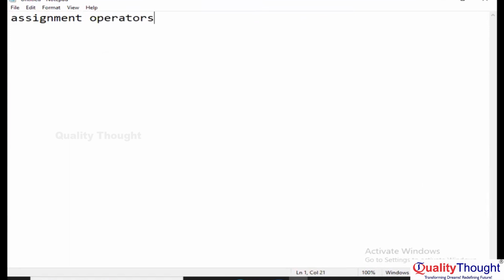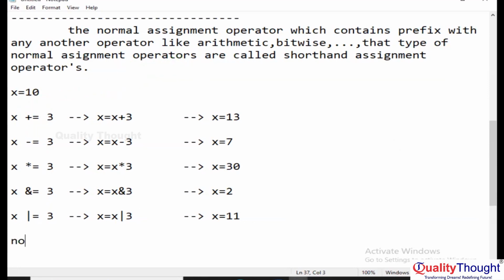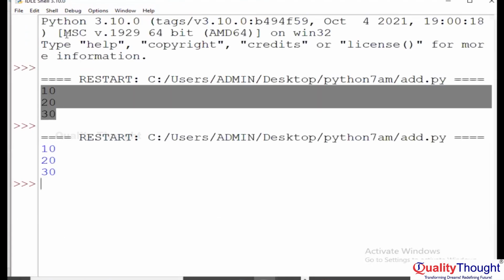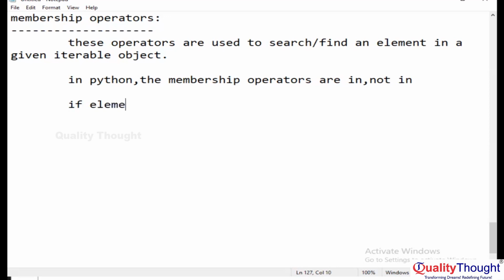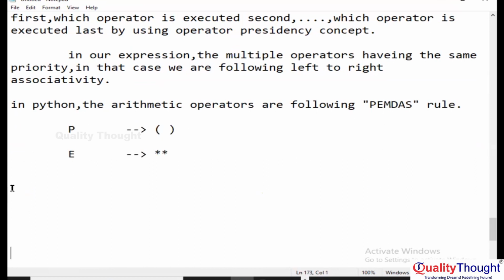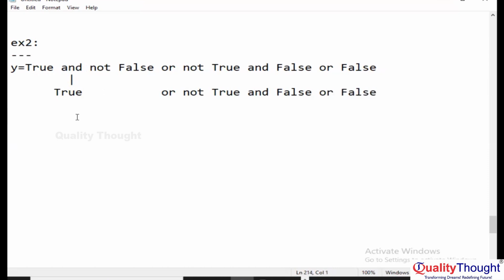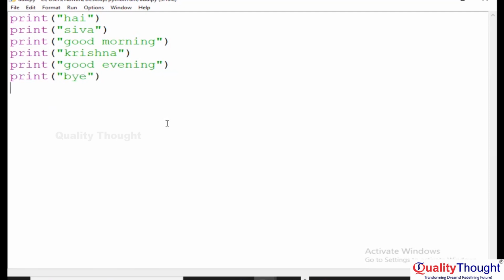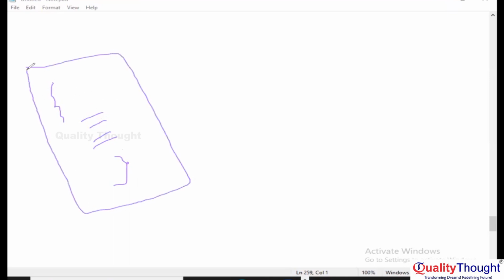Full Stack Python Operators Part 2 -Introduction to Python Programming |PythonTutorial for Beginners